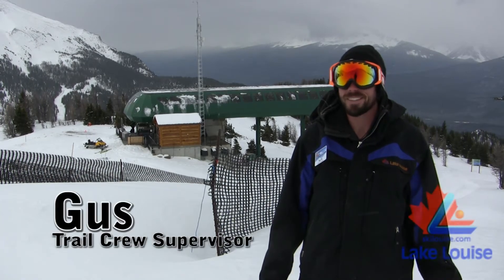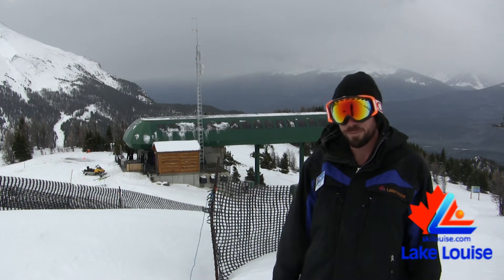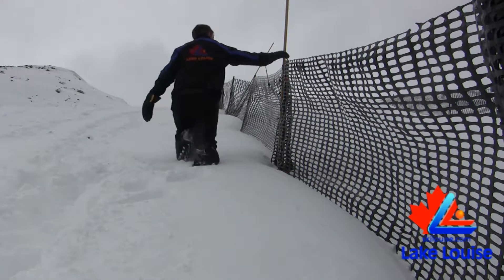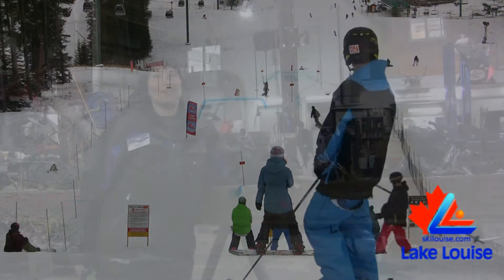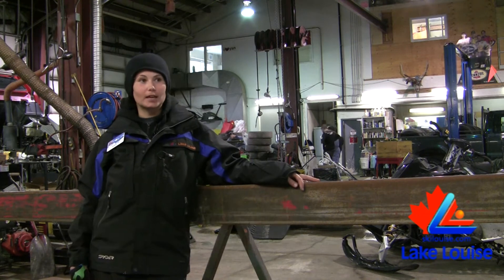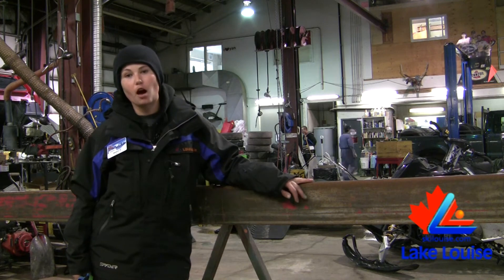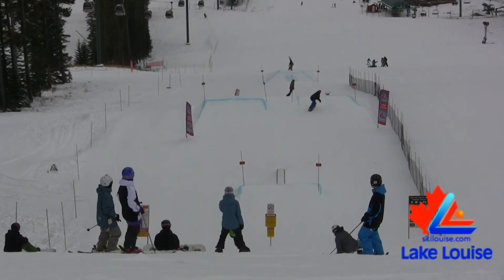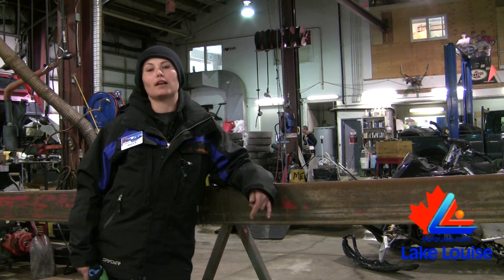Lake Louise Ski Area - Weekly Update, Nov 10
Gus from trail crew talks about conditions at the top of the mountain & Jessica "Chippy" fills us in on the current terrain park.